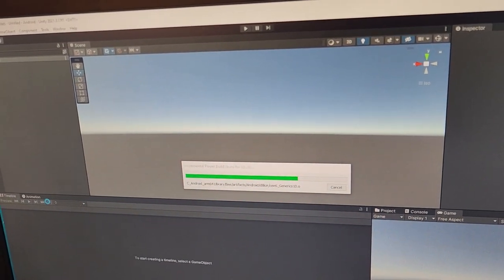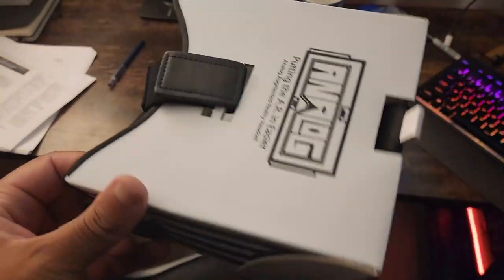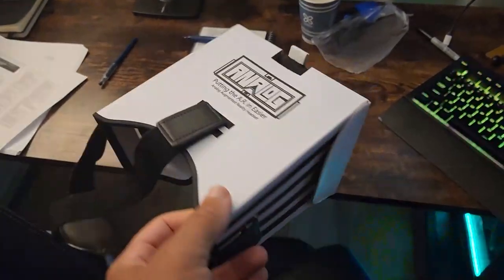Explaining the Cardiac Cycle with Augmented Reality | The Making of | Time-lapse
I made a video explaining the cardiac cycle for a class project in medical school. I decided to make a 3d animated voice-over video. In this video, you will see me write the script in OneNote, Record the audio in Adobe Audition, Animate and Augment the video in the Unity Game Engine. I got my new Analog-AR headset to test it out with my phone. Testing took place in my parking lot. Some fun quirks I added were post-processing effects, sound effects, particle effects, and overall making probably the most epic video submitted in class. Overall this project took me about 8.5 hours to make.